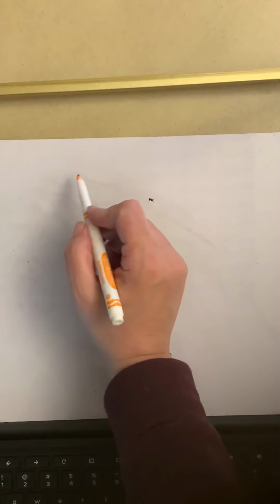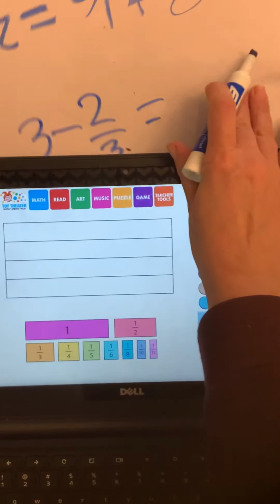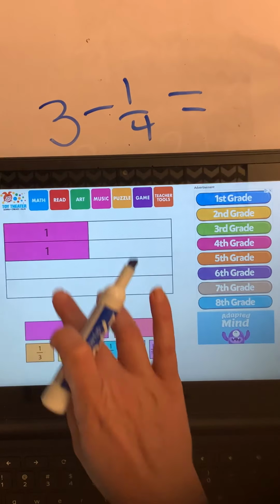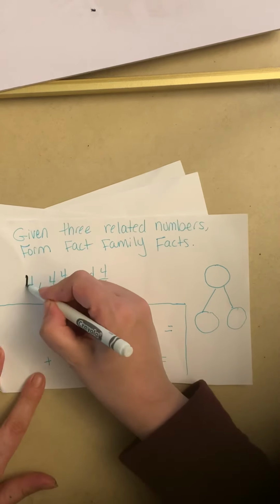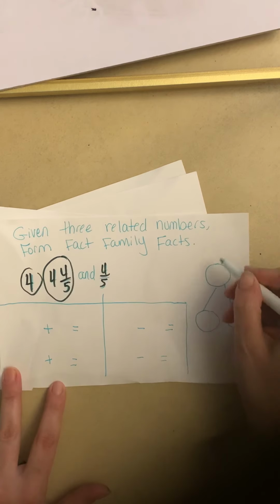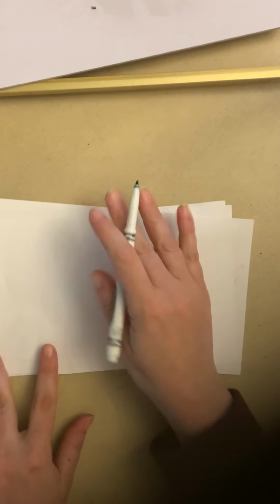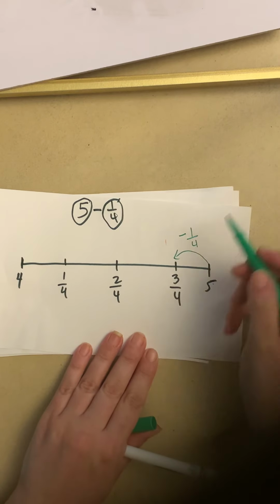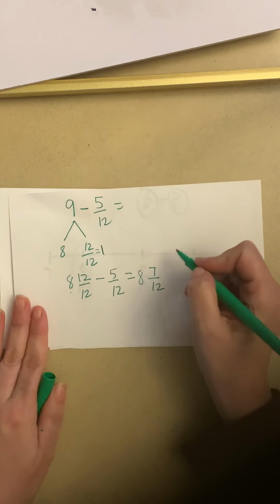Module 5 lesson 22